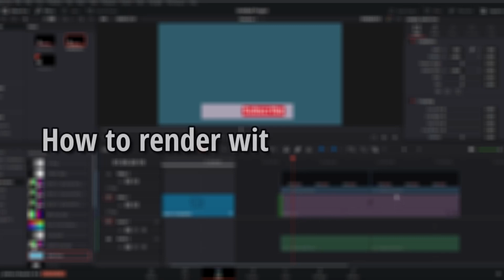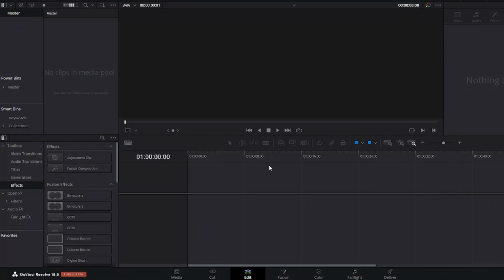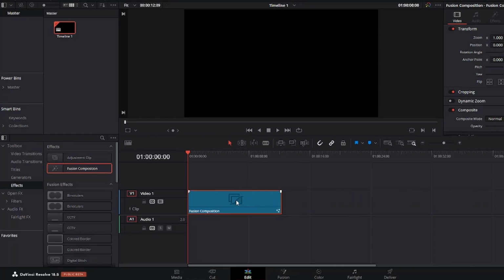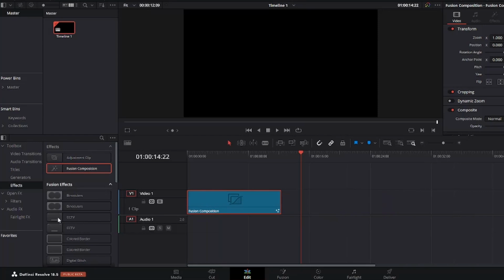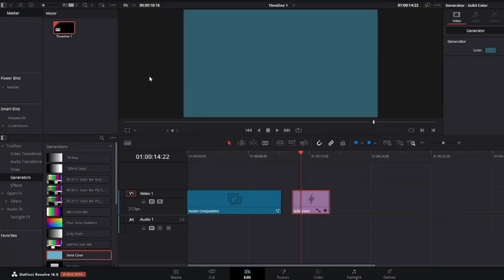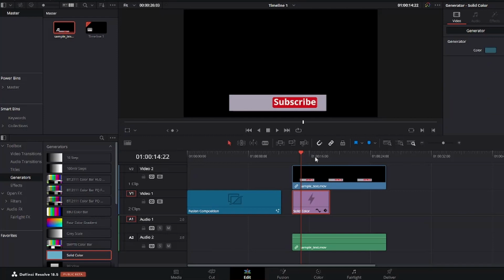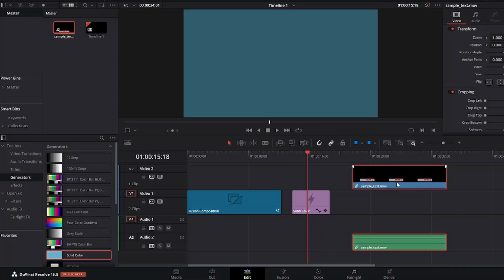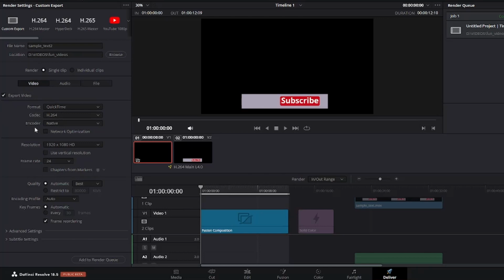Unleash the Secret of Crystal Clear Video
In this captivating tutorial, we unlock the secrets of rendering videos without a background, empowering you to create stunning visuals with complete transparency. Say goodbye to distracting backgrounds and hello to a world of creative possibilities. With our step-by-step instructions and expert tips, you'll learn how to effortlessly remove backgrounds during the rendering process, allowing your subject to take center stage. Join us on this transformative journey and elevate your video content to a whole new level of brilliance. Get ready to render like a pro and let your imagination soar!